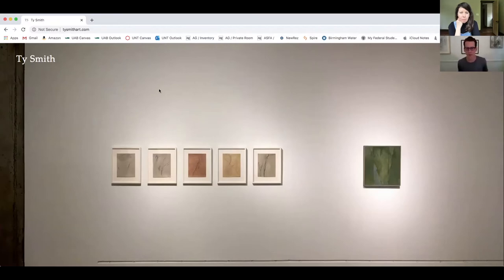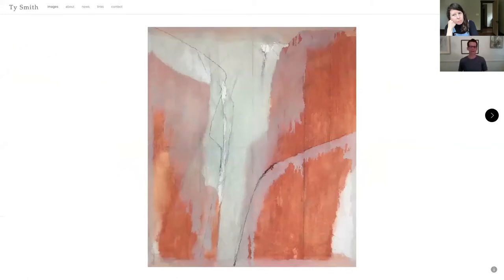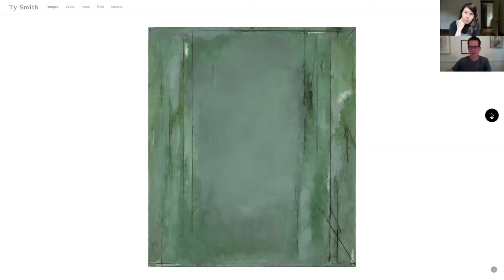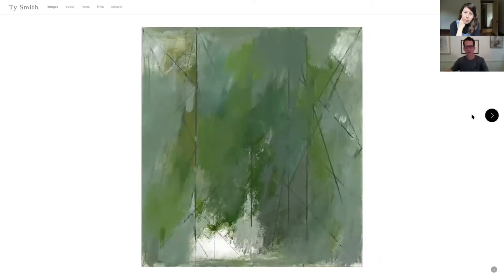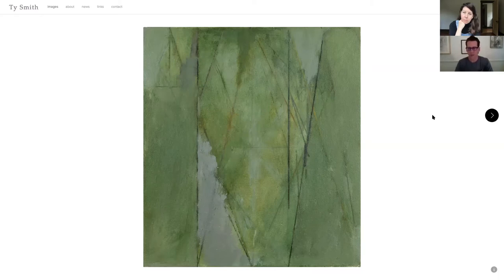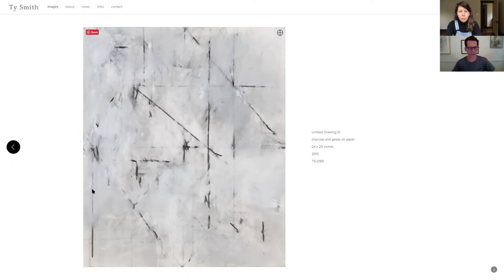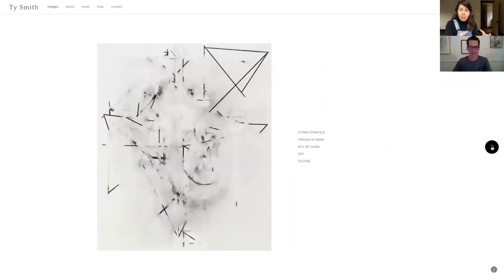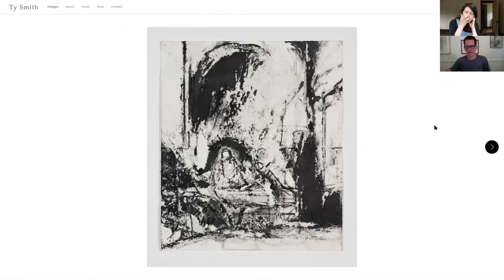HPL Galleries: Artist Talk Series with Ty Smith